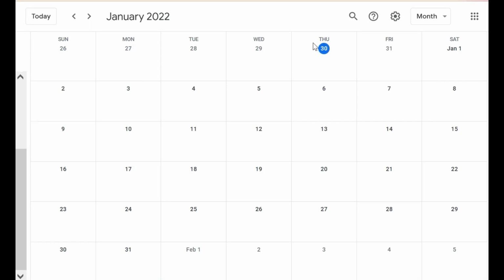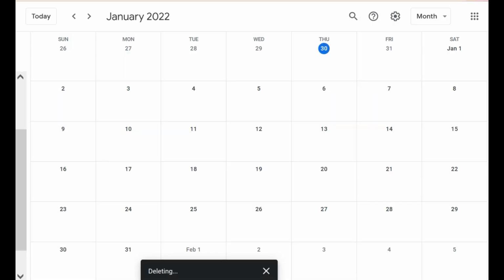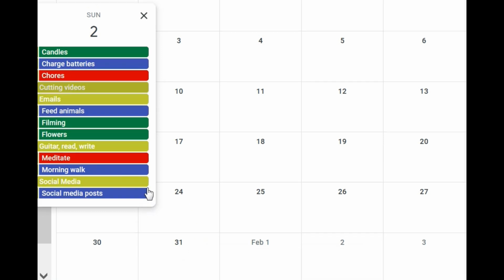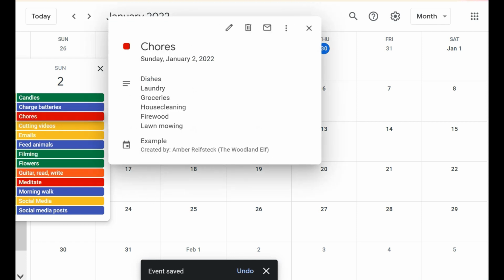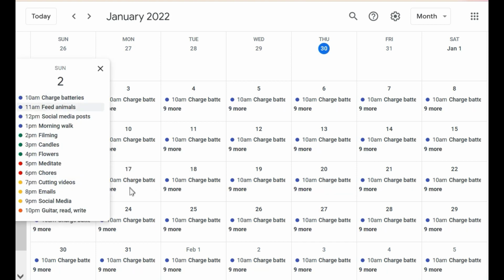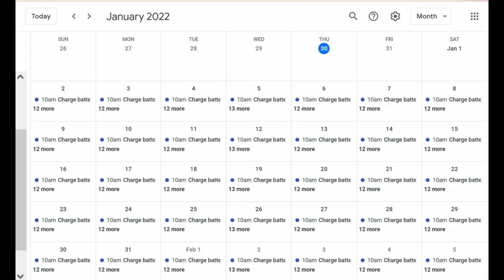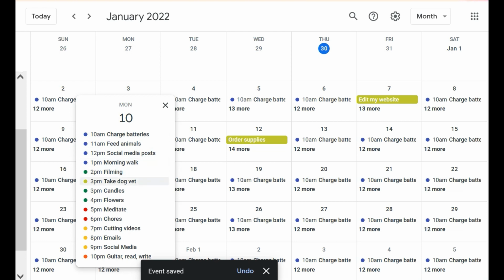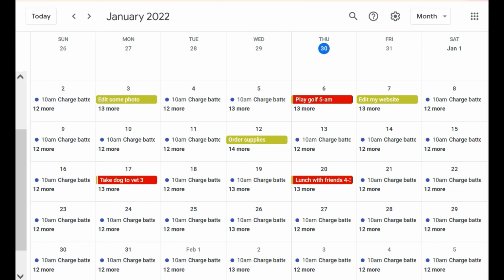How To Use Google Calendar When You're A Tasks Oriented Person (also works for many ADHD people)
The world is generally set up for time-oriented people. So if you're a task-oriented type of person, you kind of have to hack the time-oriented world to make it fit your style of working. "Task-oriented" or "project-oriented" people prefer to finish one task or project before moving onto the next, regardless of the amount of time it takes. But most online calendars are setup for people who are time-oriented. And time blocking simply does NOT work for task/projects-oriented people. So in this tutorial, I'll show you how to use Google calendar as a task-oriented/projects-oriented person (you can use any similar calendar you like, this is just the one I use).

And I've been told by a several ADHD friends that this method of using Google calendar also works much better for them. So if you're ADHD and find yourself regularly fighting with calendars, this method might work for you as well.

This it itself isn't a craft project, but it's meant to accompany an upcoming project tutorial in a few weeks for a DIY reusable planner. The planner works in cooperation with whatever calendar system one uses, so this is made to show how to use the calendar as a task/projects-oriented person before delving into the actual planner tutorial.

I didn't show it in this video, in order to keep it simple, but I also use the calendar to keep track of which videos I'm going to post each week. So there are a lot of possibilities depending what you do in your life.

If you're like me and always have a lot going on, it's a great way to keep yourself sane ;-)